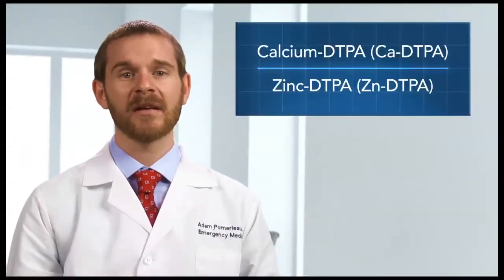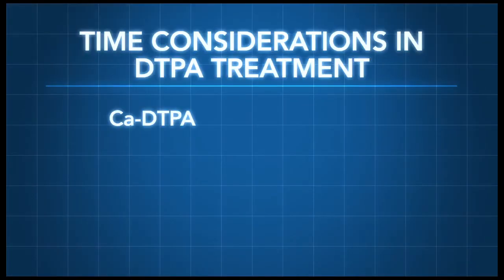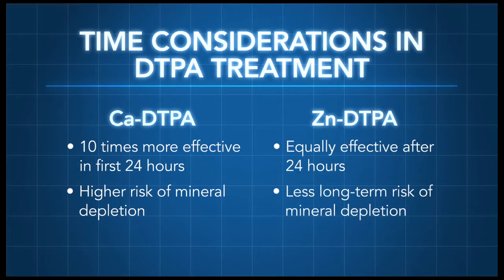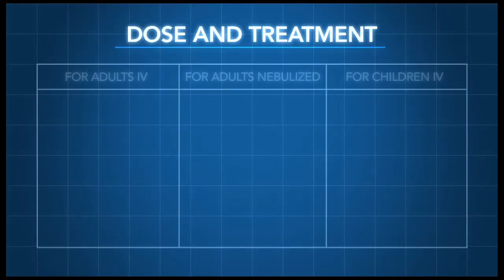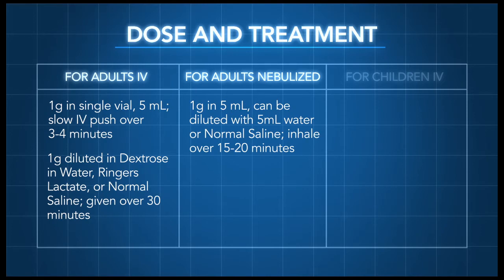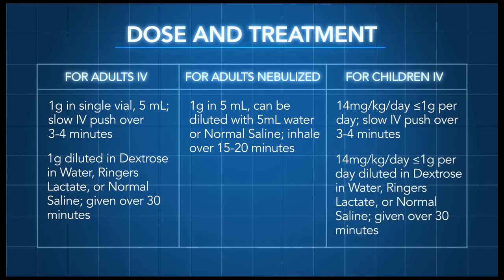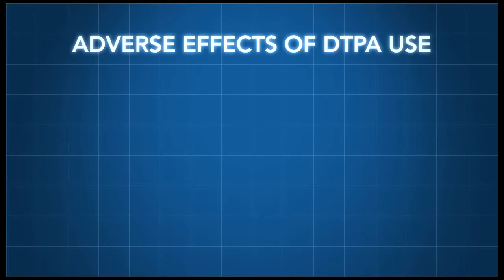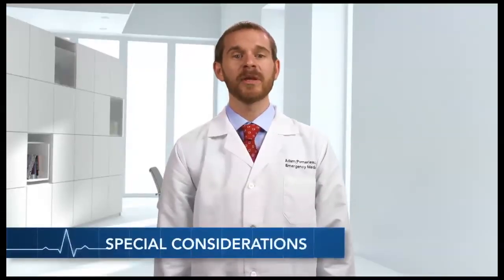DTPA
This video is part of the CDC Medical Countermeasures for radiation exposure and contamination training.  It is a fictional scenario for training purposes only.